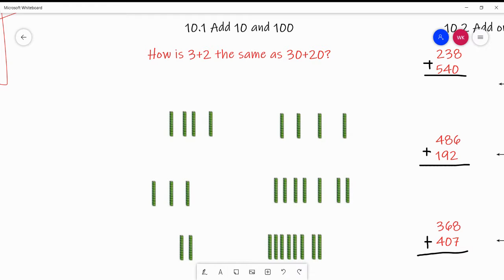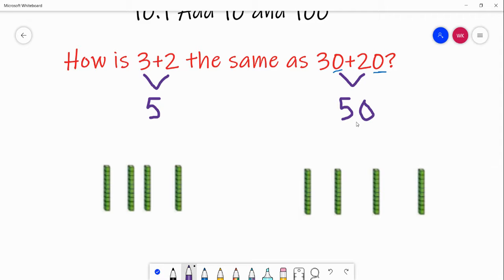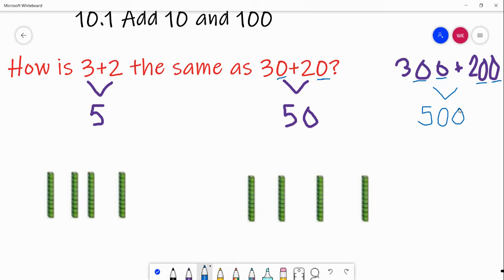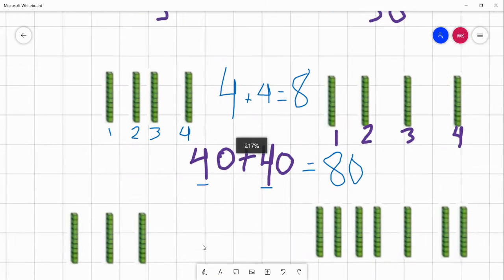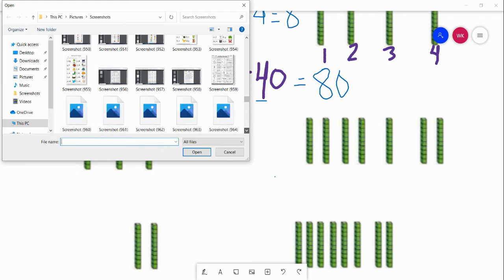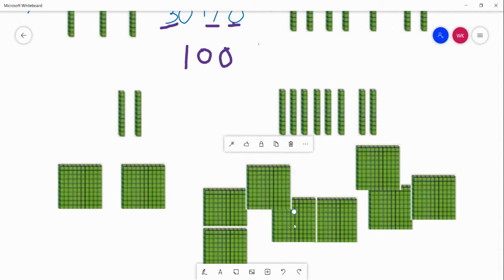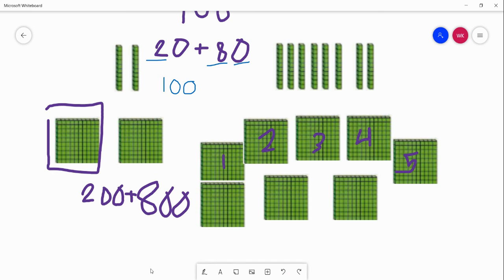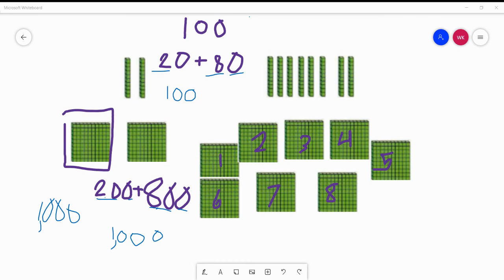10-1 Add 10 and 100: Addition and Subtraction of Numbers to 1000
2nd Grade Math Lesson: 10-1 Add 10 and 100: Addition and Subtraction of Numbers to 1000